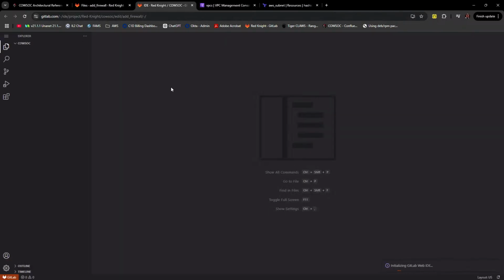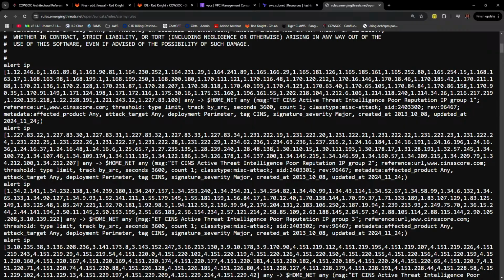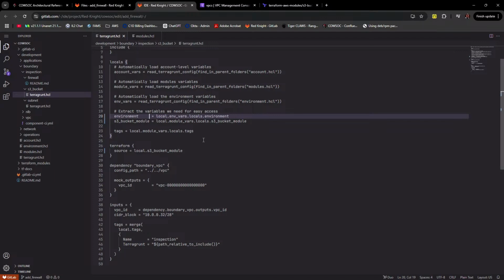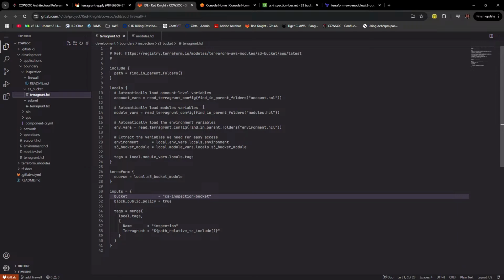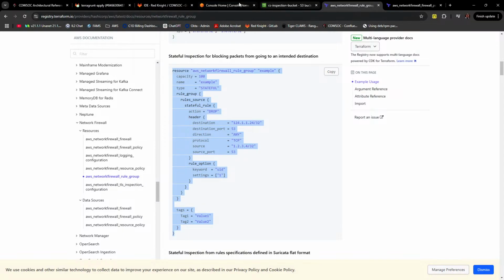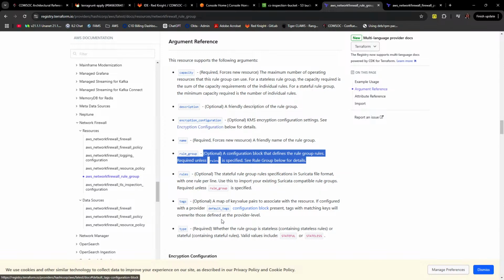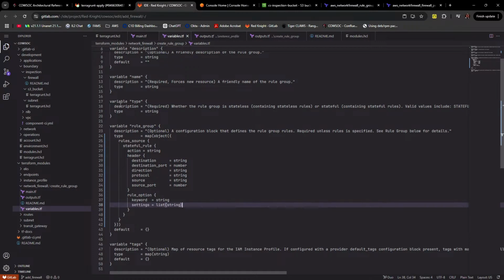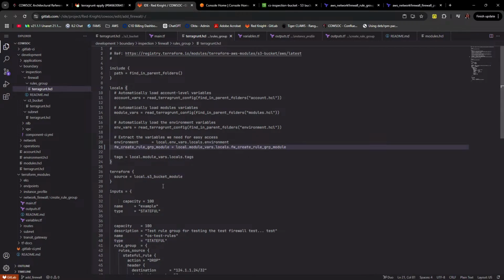Reviewing with Red